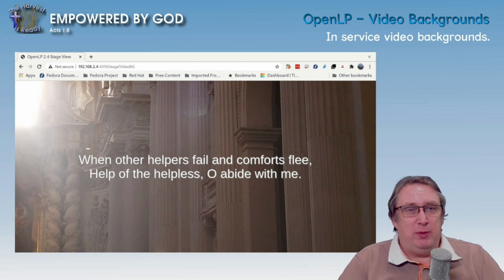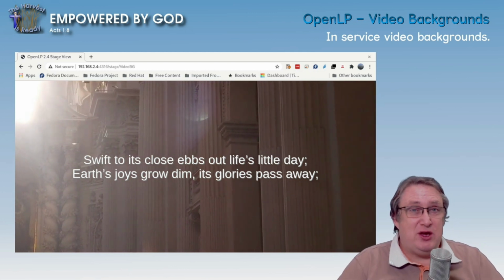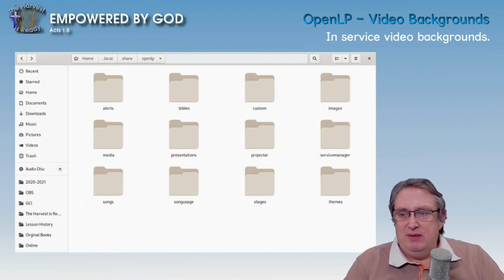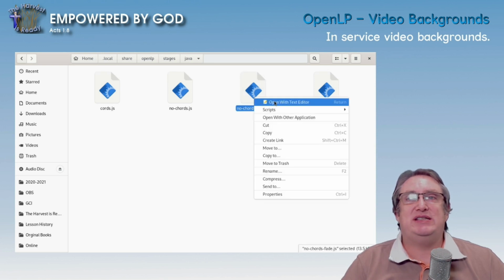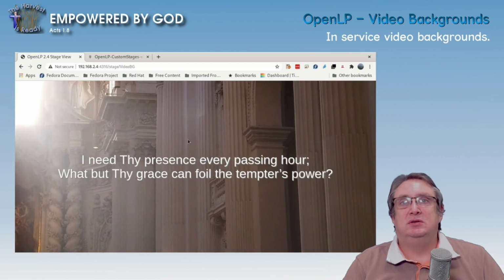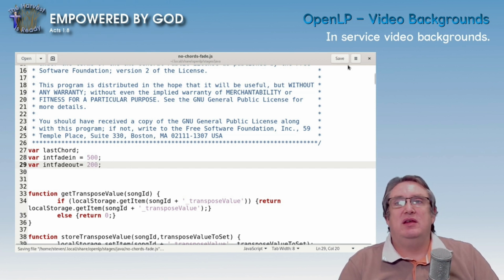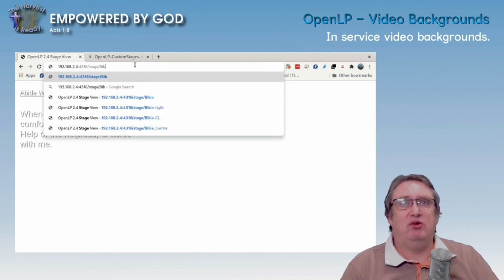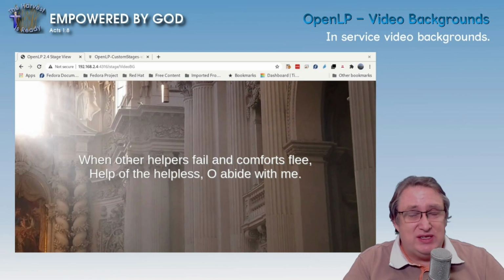Background Videos OpenLP Solved!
Video backgrounds in OpenLP? Let's look at how I solved the video background problem in OpenLP

Well it is not a full fix, but it does work well. You will remember my videos about using Stage views and inparticular with OBS. I created a few custome views. Recently I was asked about video backgrounds. This has bothered me for a while. I'm not sure what its like on Windows or Mac, but transparent themes didn't work and it felt like a bit of a hack not an actual solution.

This is my Solution.

1. Download the new Stage View Pack.

2. Extract it to your data folder

3. By default all now fade.

4. To disable - edit the stage.html file of the Stage view and change the line that contians 'no-chords-fade.js' and rename to 'no-chords.js'

5. To edit the speed of the fade - edit '{your data folder path}/stages/java/no-chords-fade.js' and change
  intfadeout
  intfadein

   To a value of your chosing. (not 0)

6. Video backgrounds do not work on OBS. You need to add the video in OBS.

7. To use full screen most browsers support 'F11' to toggle.